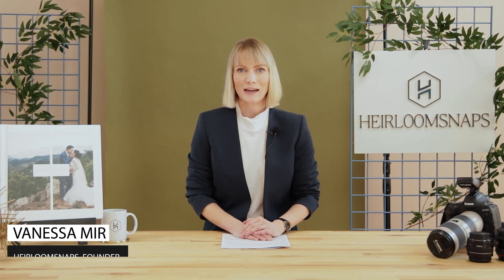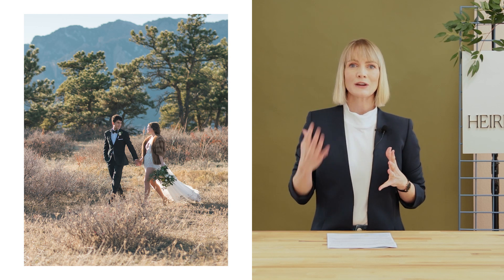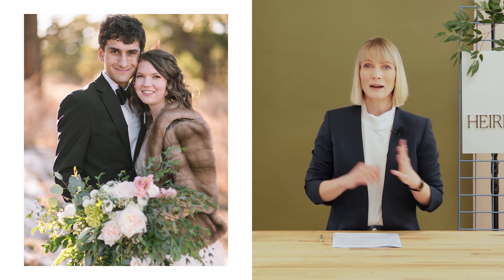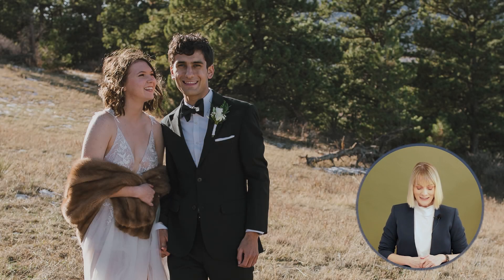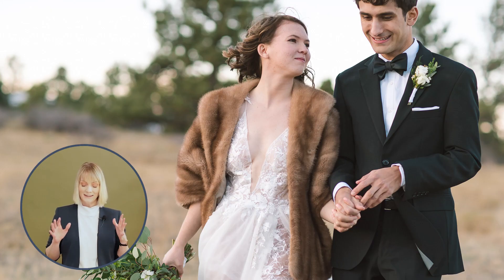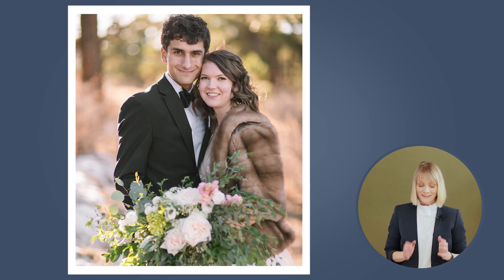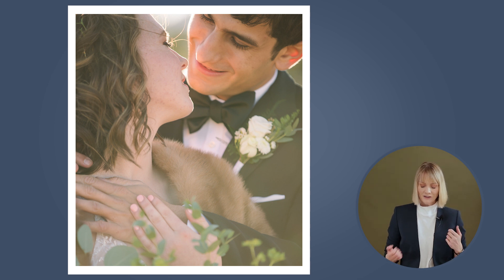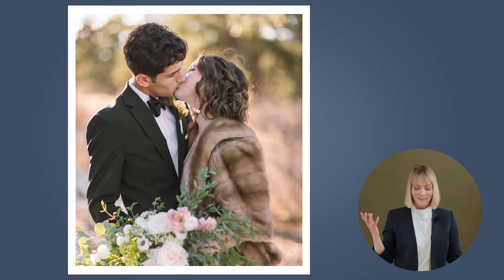Tricks to Not Look Awkward in Wedding Photos: Connection Posing Guide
Be prepared on your wedding day and feel confident with this connection posing guide for both brides and grooms. Enjoy!

Timestamps
00:00 Tricks to Not Look Awkward in Wedding Photos: Connection Posing Guide
00:37 Intro to Part One:  Body Posing
01:02 Parallel Posing
01:12 Face to Face Posing
01:25 Portrait Posing
02:01 Intro to Part Two: Hands Placement and Connection
02:28 Three Ways to Connect Hands
02:45 Intro to Part Three: Connecting Head, Lips, and Eyes
02:59 Intro to Before and After Images of Natural Not Awkward Photos
03:24 Parallel Example One: Before and After Images Plus Discussion
04:08 Where to Place Hands: Before and After Images Plus Discussion
04:44 Parallel Example Two: Before and After Images Plus Discussion
05:01 Parallel Example Three: Before and After Images Plus Discussion
05:38 Portrait Examples: Before and After Images Plus Discussion
06:46 Face to Face Examples: Before and After Images Plus Discussion
07:45 Secret to Posing a Kiss
08:01 Kissing Examples: Before and After Images Plus Discussion
08:56 Outro to Tricks to Not Look Awkward in Wedding Photos: Connection Posing Guide

WHO IS HEIRLOOMSNAPS
Heirloomsnaps is a photography and videography company in Colorado with a focus on timeless storytelling and personalized approach with our couples.

— MUSIC ATTRIBUTION —